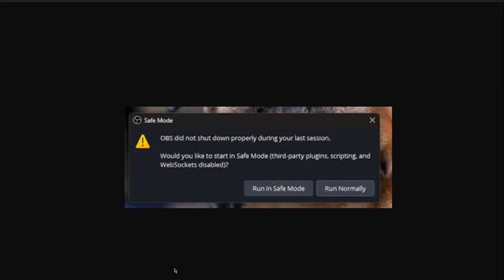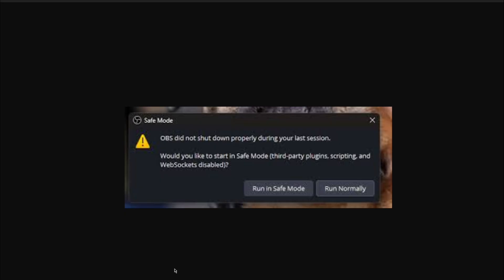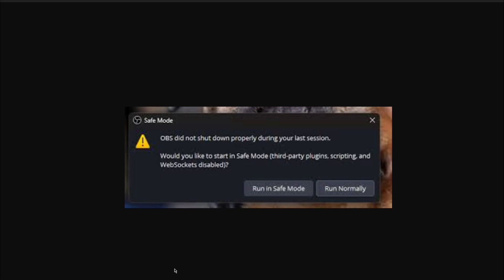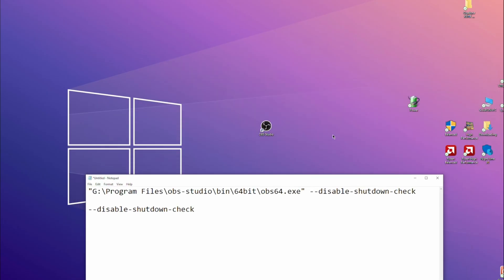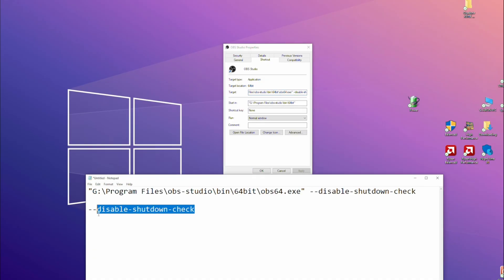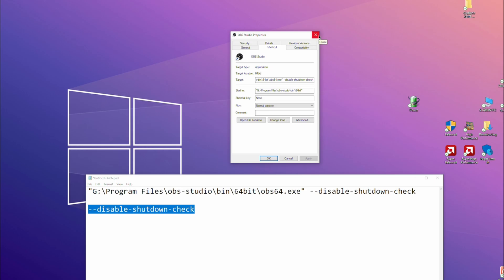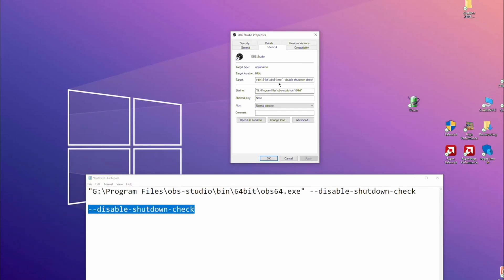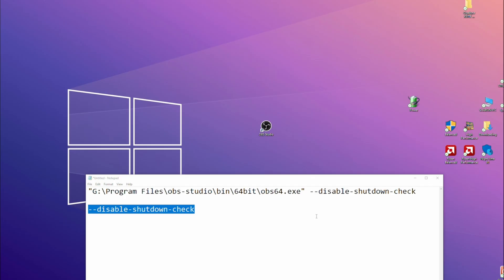OBS did not shut down properly error message - try this quick fix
If your OBS displays an error message every time you launch it saying it did not shut down properly, try this quick fix.

--disable-shutdown-check
Please note you need to have a space between the " and the --disable-shutdown-check
like this;
bin\64bit\obs64.exe" --disable-shutdown-check